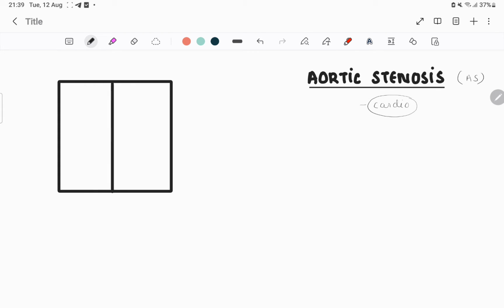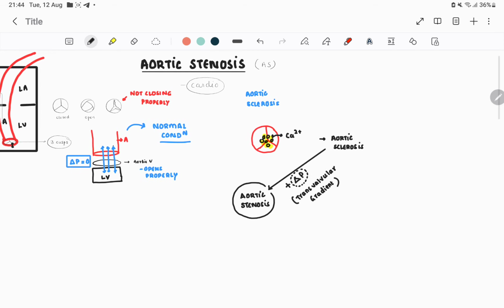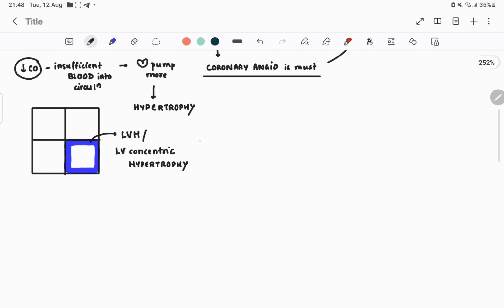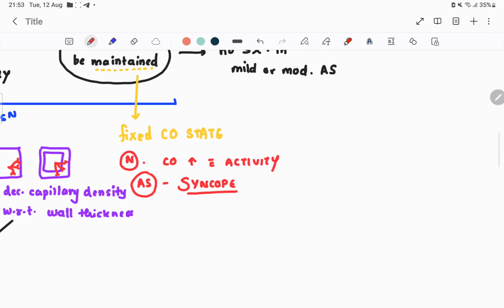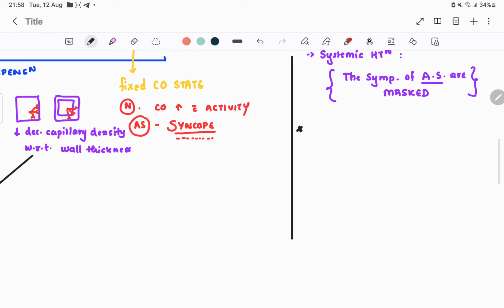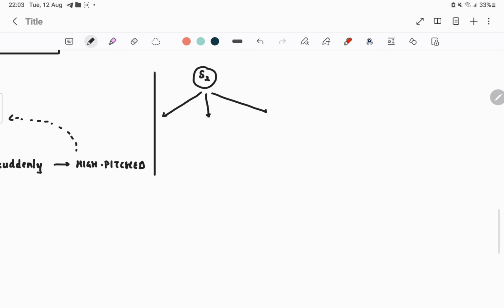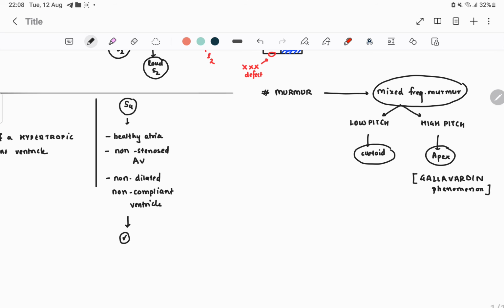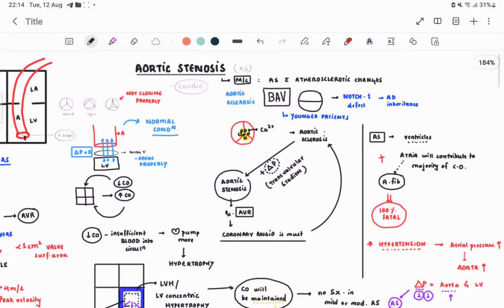AORTIC STENOSIS in the easiest possible way! | CARDIOLOGY MBBS/NEET PG🩺🫀| MEDVERSE